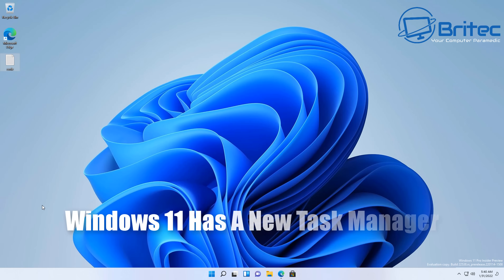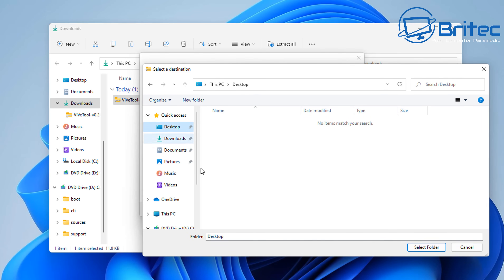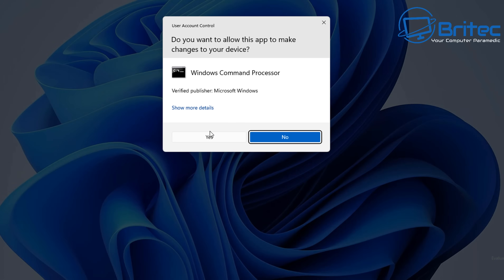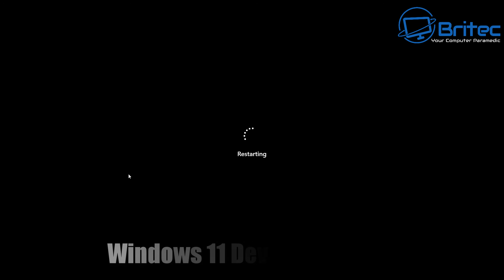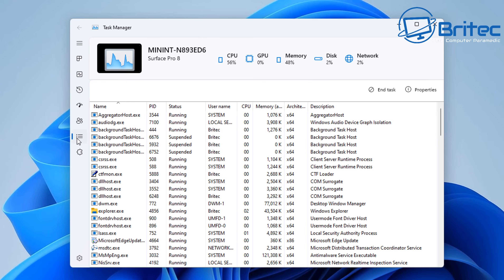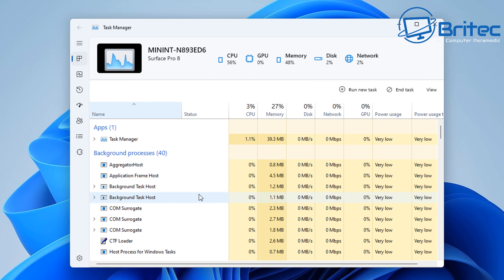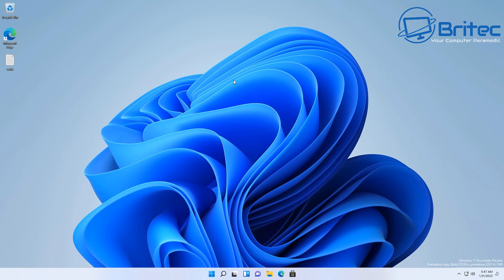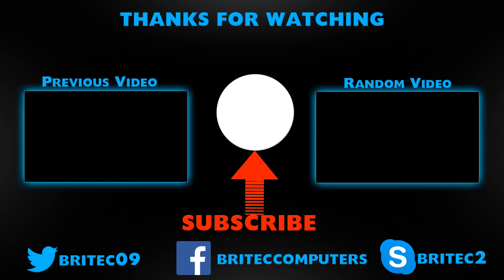Windows 11 Has A New Task Manager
Its been 10 years since Microsoft updated the task manager, the last update was back in Windows 8 days. Microsoft have started to upgrade  Windows 11 task manger with a new sleek design which look a lot more better.

To view the new takes manager, you will need to be enrolled in the Windows Insider Program and be using Dev channel build  22538.